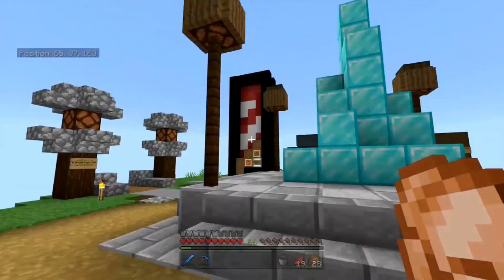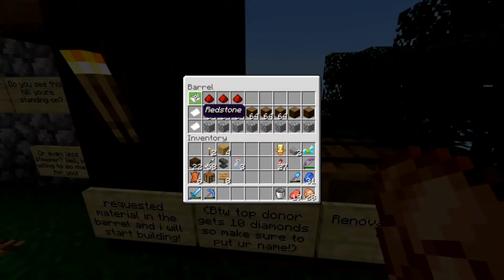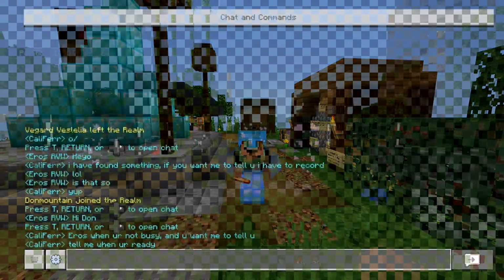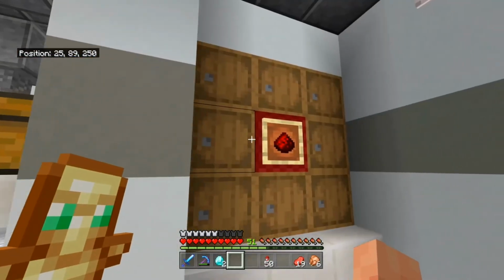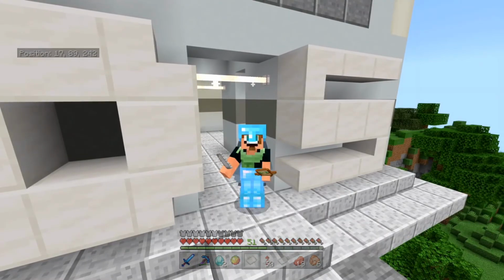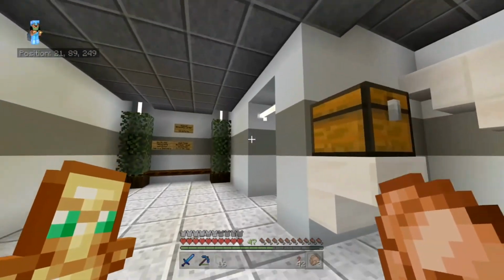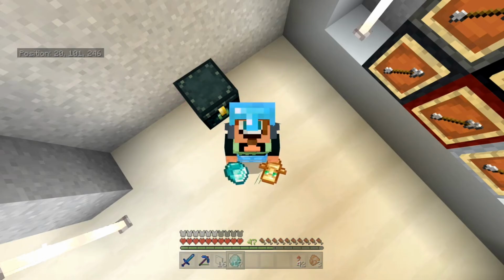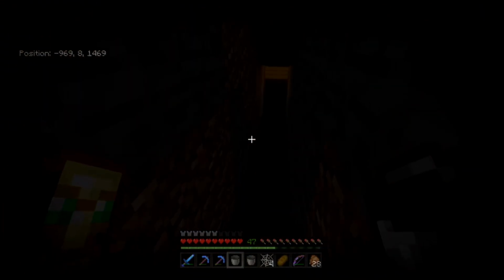We've Been Found Out!! | Redrock Survival Realm Episode 7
Time to come clean! The truth has been found out. Its also time to make another automated farm. Today we make a drowned farm out of our zombie spawner so that we can start the ground work for a future project!

The Redrock Realm is a Minecraft Survival Muliplayer Server inspired by Hermitcraft full of Content Creators trying to share their passion for Minecraft on the Bedrock Edition of the game! We play together, build together, and want to share this with you!